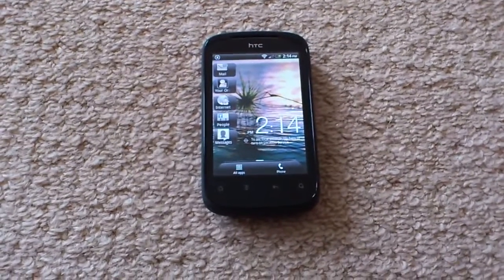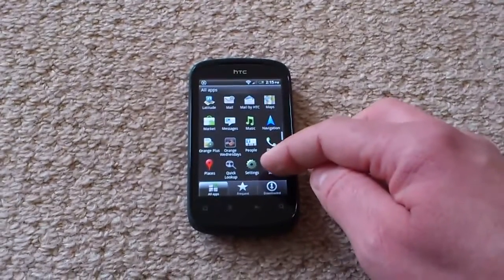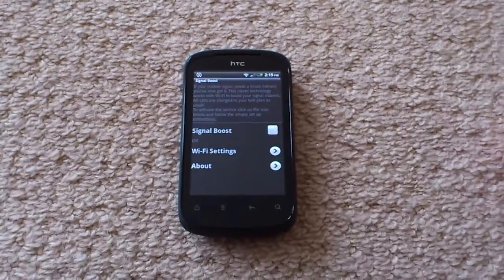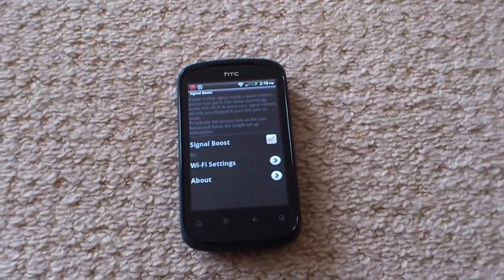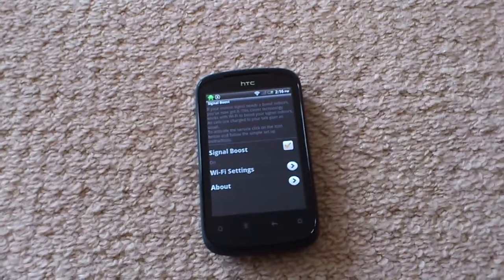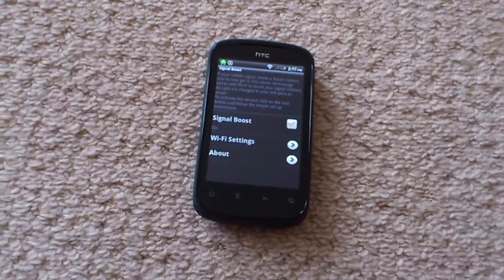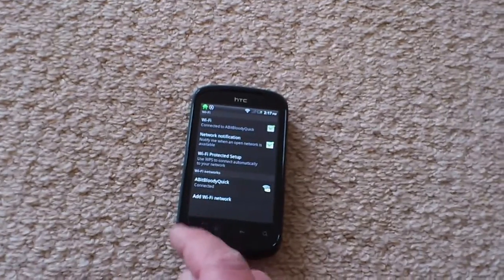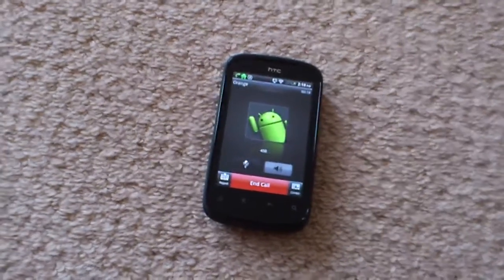Orange Signal Boost in action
A look at Orange Signal Boost by Kineto